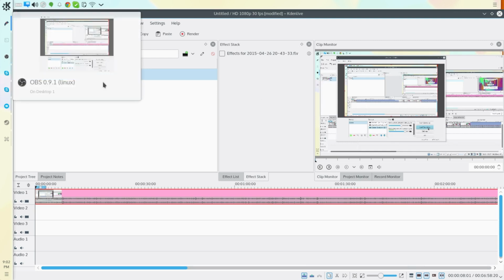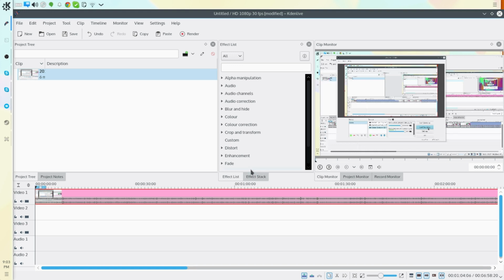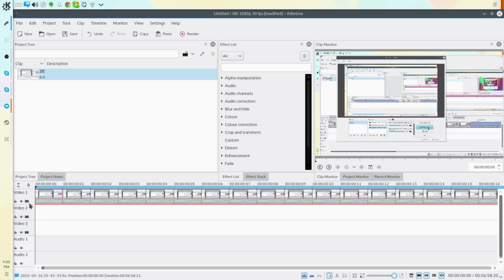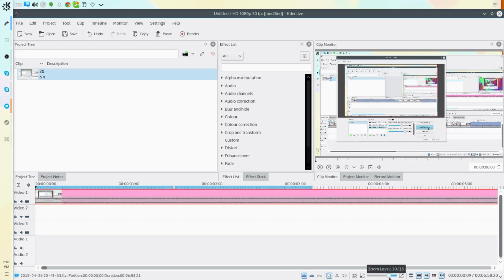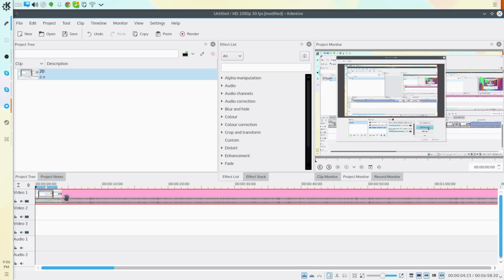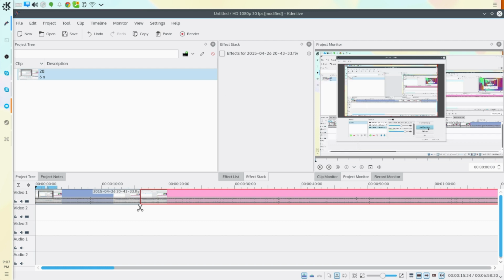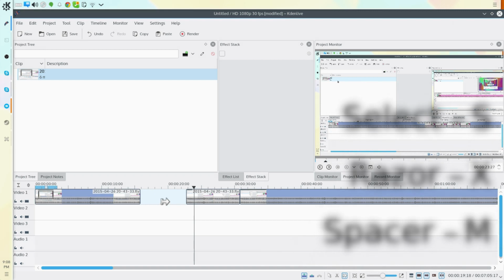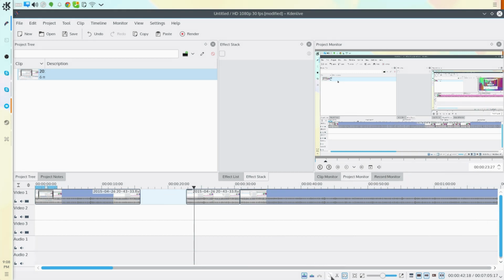Using Kdenlive - Part 2 - Kdenlive Layout and Basic Tools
The basic layout of Kdenlive and the the basic tools for clip manipulation.